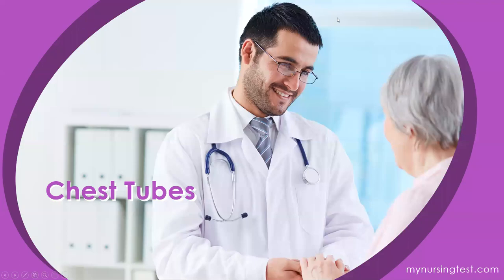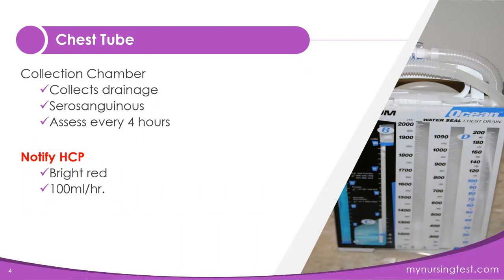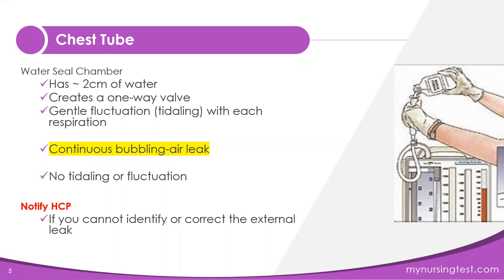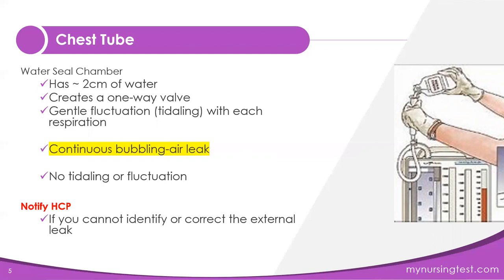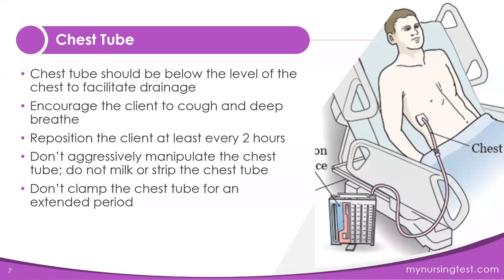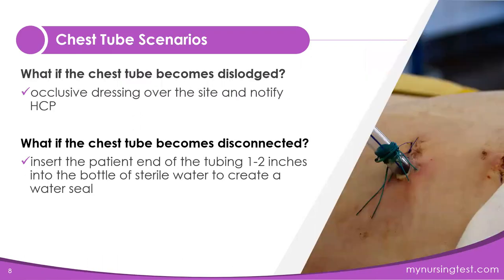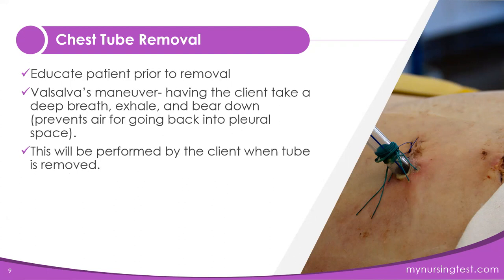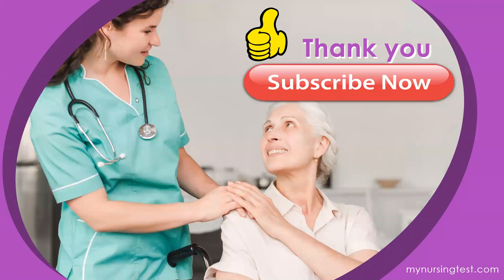Chest Tube for Nursing Students RN NCLEX LPN NCLEX nursing students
Chest tubes nursing care video on the nursing management and assessment of chest tubes of the drainage system.
This NCLEX chest tube review will cover the purpose of chest tubes, reasons for chest tube insertion.
The nursing management, complications, and chest tube removal. I will discuss the drainage system in depth regarding the drainage collection chamber, water seal chamber, and suction control chamber.
In addition, I will review how to monitor for an air leak in the chest tube, explain the water seal fluctuation when the patients breathes in and out, when water bubbling is normal versus not normal.
I will also discuss what to do if a chest tube becomes dislodged, if the system breaks, and the nursing care for chest tube removal.